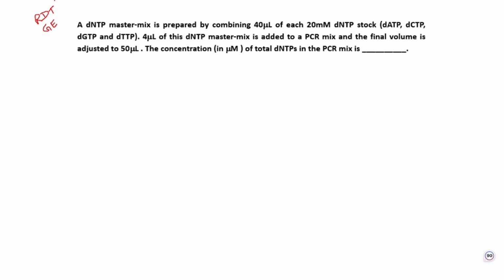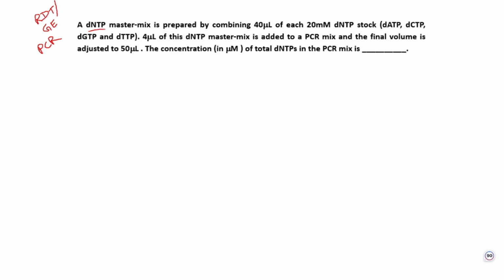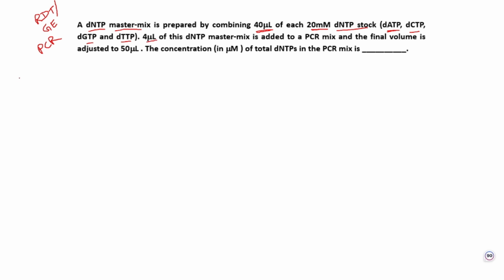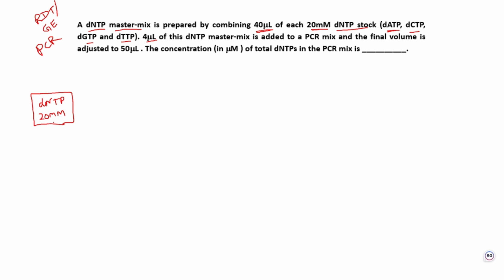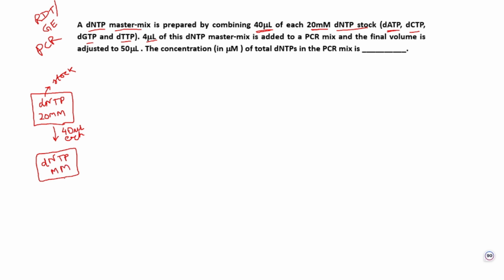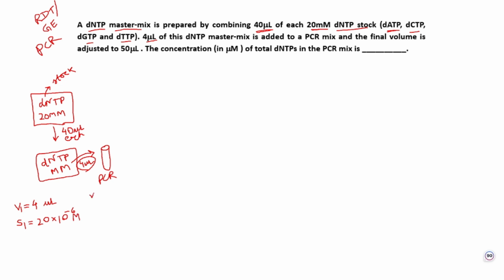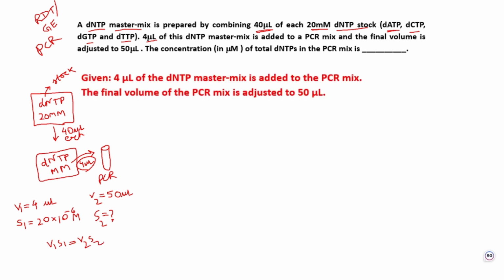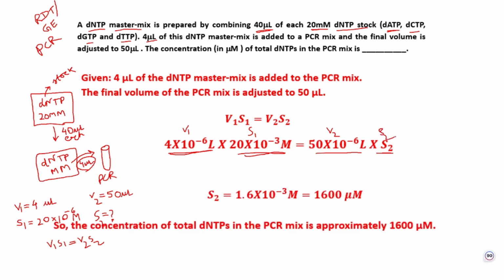GATE 2023 Important Question || PCR Question || Genetic Engineering || Recombinant DNA Technology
3. Special Topics in Biotechnology

Question: A dNTP master-mix is prepared by combining 40uL of each 20mM dNTP stock (dATP, dCTP, dGTP and dTTP). 4uL of this dNTP master-mix is added to a PCR mix and the final volume is adjusted to 50uL. The concentration (in mM ) of total dNTPs in the PCR mix is __________.